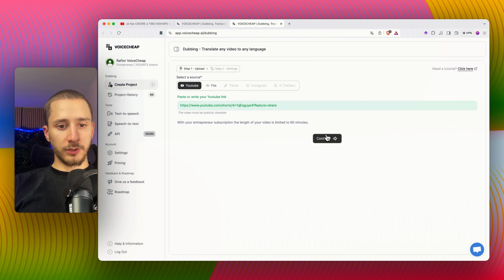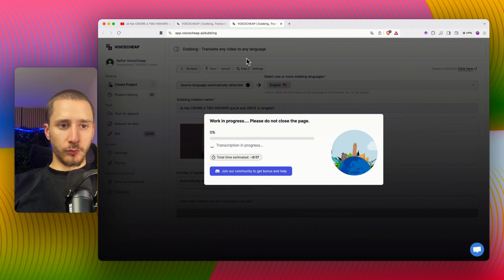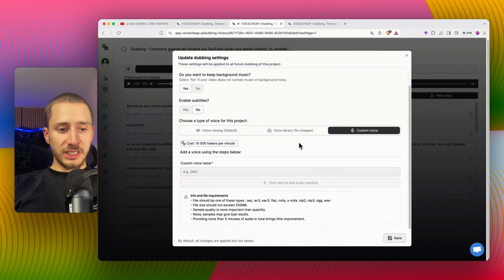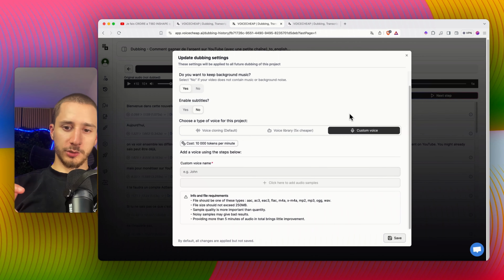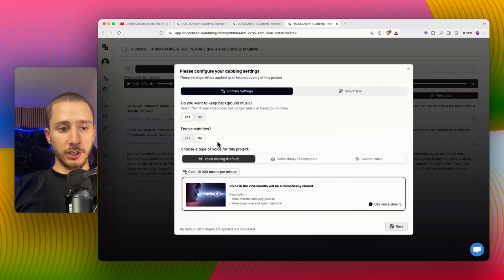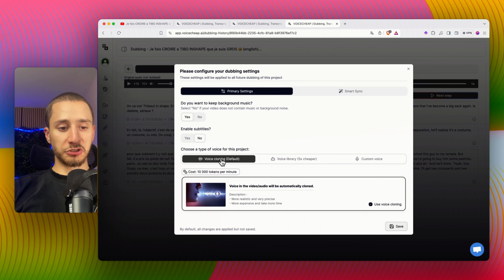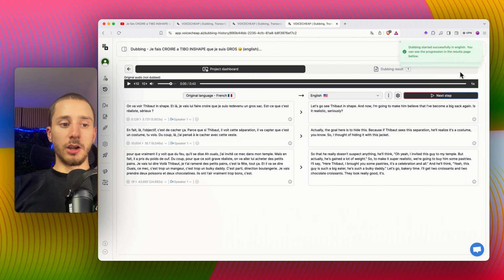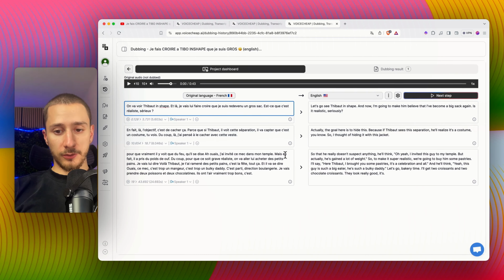How To Translate A YouTube Video Easily?! Complete Tutorial With VoiceCheap! Translation AI